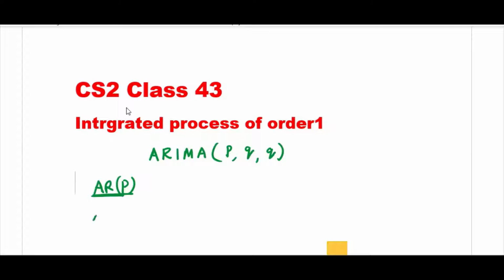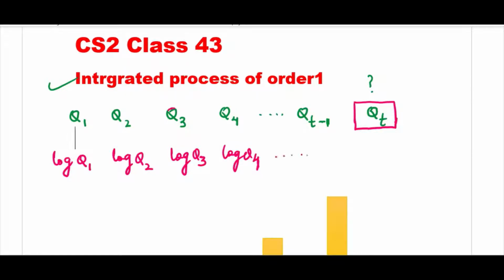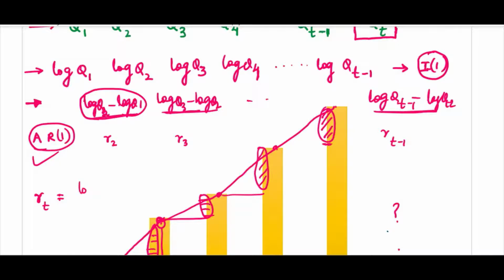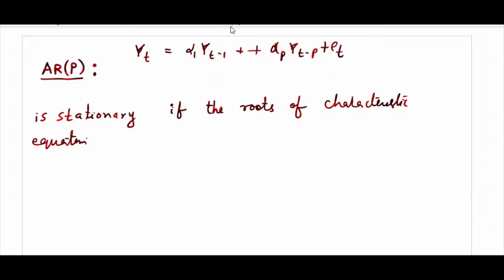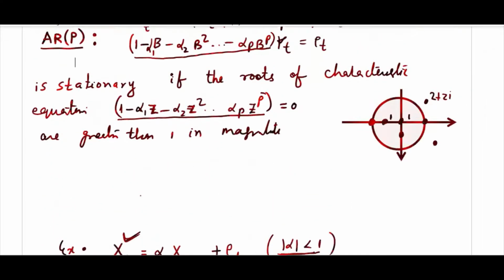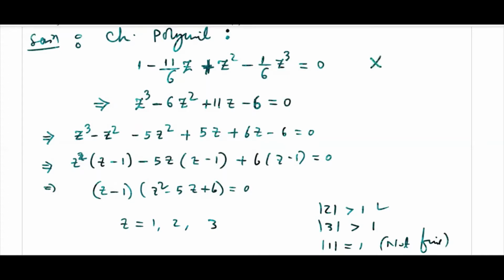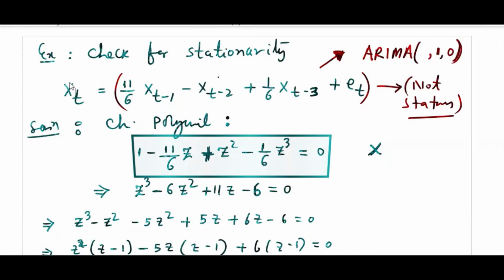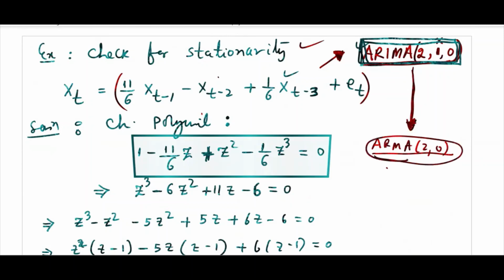What is an integrated process?What is ARIMA process?|Class 43,CS2-Risk Modelling & Survival Analysis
Class 43,CS2-Risk Modelling & Survival Analysis

Understand what are ARIMA processes. Understand what is an integrated process from this video.

Also solved problems included.